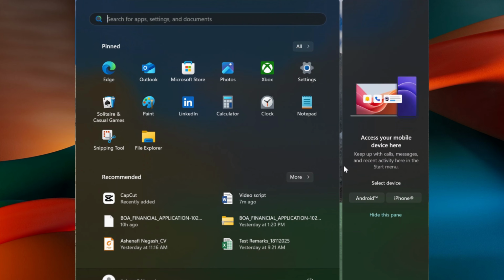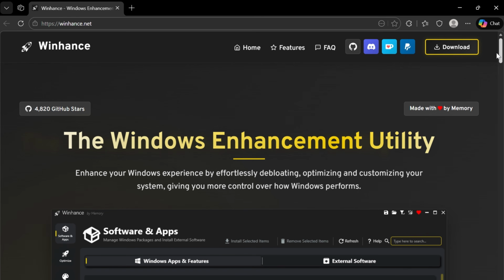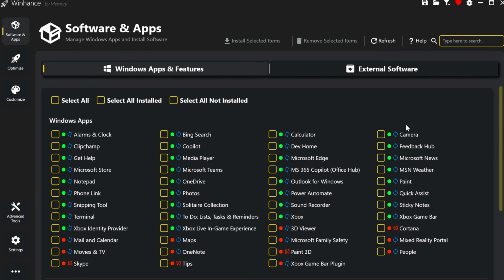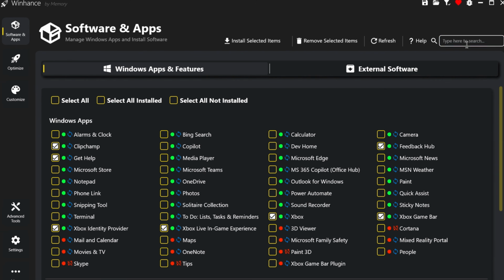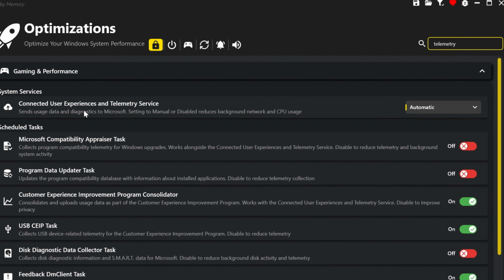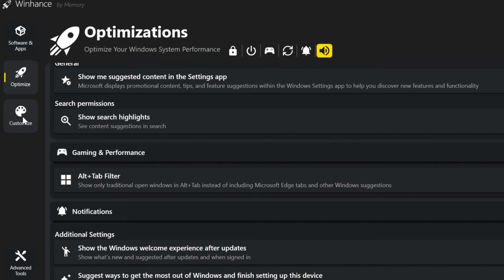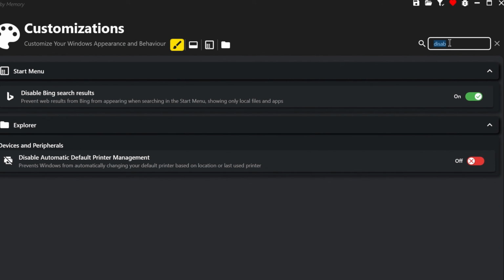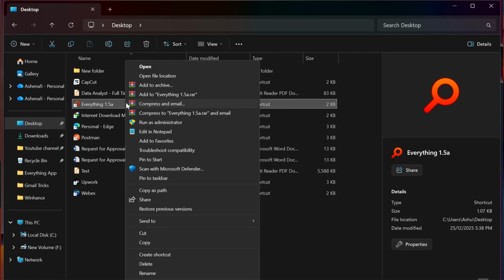Debloating my Windows 11 in a few clicks (It’s Free!)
Windows 11 is a solid operating system, but it's held back by ads, tracking, and bloatware. In this video, I show you how to fix that in just a few clicks using Winhance. It’s free, open-source, and completely transparent.

In this video, you’ll learn:
• How to create a safety net with a System Restore point.
• The 1-click method to delete unwanted apps like TikTok and Clipchamp.
• How to stop Windows from tracking your data.
• Restoring the classic context menu and disabling Bing search.

🕒 Timestamps:
0:00 Introduction to Windows 11 Bloat
0:45 What is Winhance? (Free & Open Source)
1:30 Safety First: Creating a Restore Point
2:15 One-Click Bloatware Removal
3:30 Privacy Audit: Disabling Tracking & Ads
4:50 UI Tweaks: Classic Menu & Bing Search
6:10 Taskbar & Start Menu Cleanup
7:30 Final Performance Results

If this video helped you take back control of your PC, please consider supporting the journey:

SHARE 🚀 — Send this to a friend whose PC is feeling slow!
COMMENT 💬 — Did Winhance work for you? Let me know your results below!